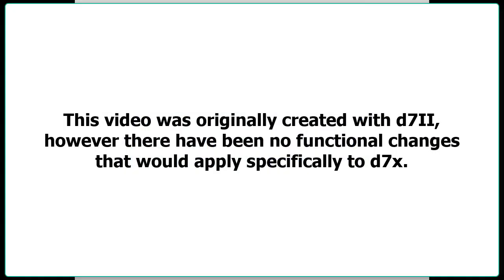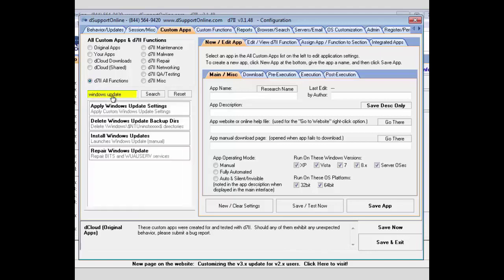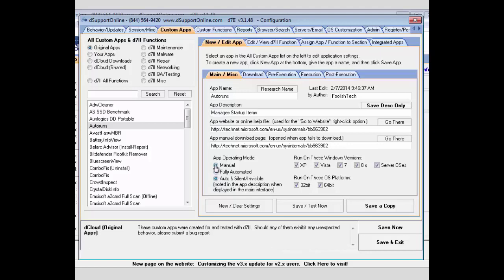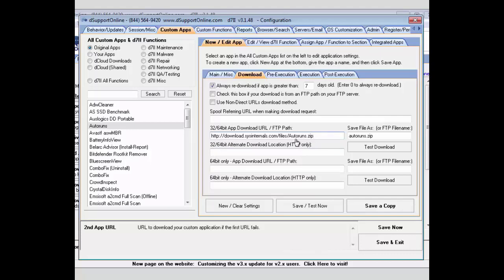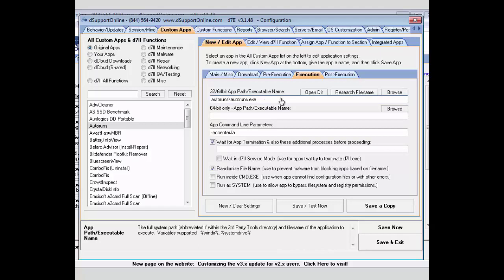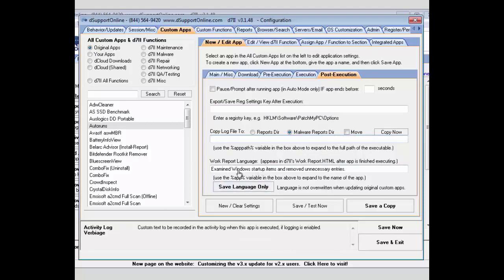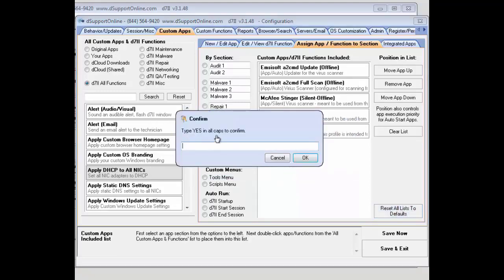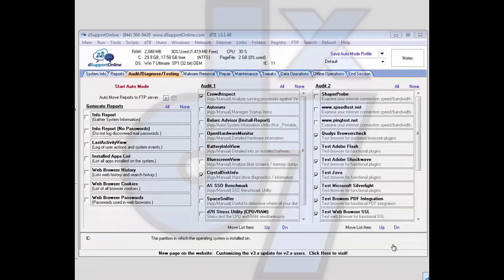d7x Config - Custom Apps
New user guide:  Custom Apps configuration.